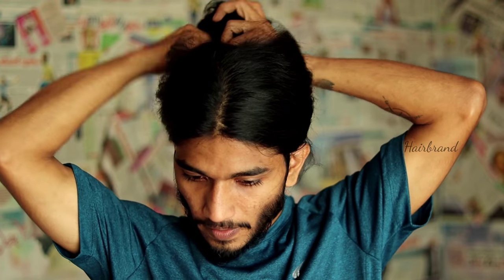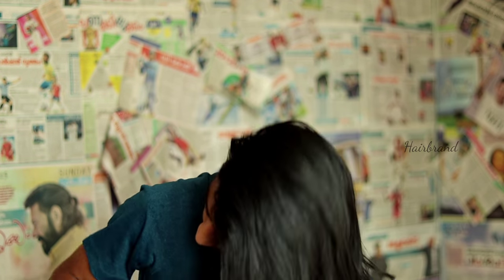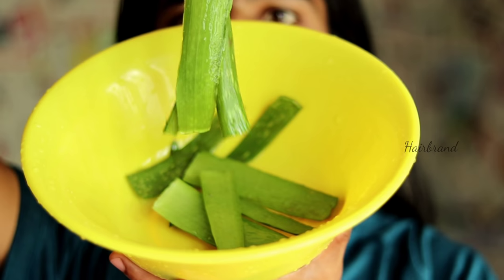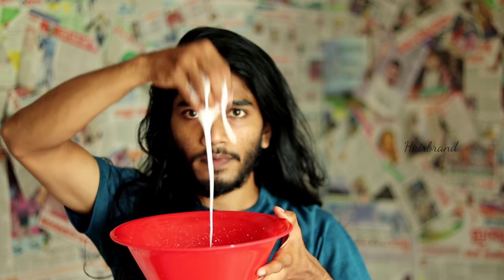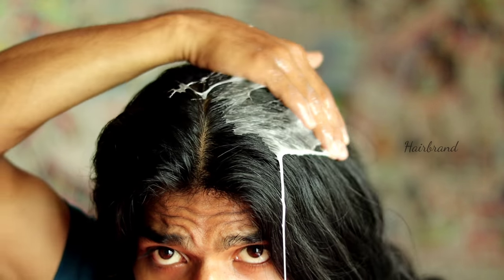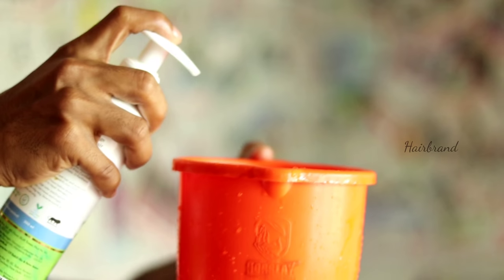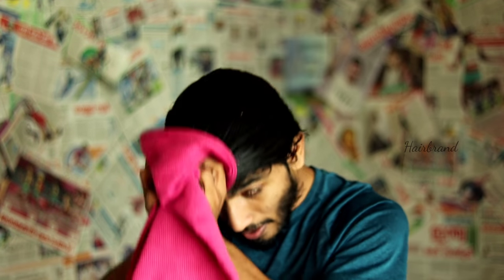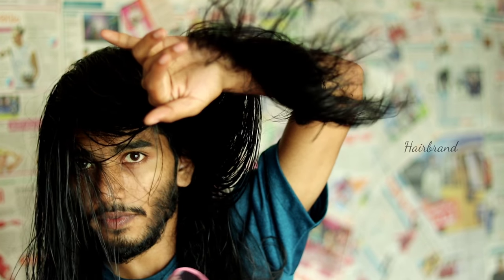How to gets smooth & soft hair at Home • മുടിയുടെ texture മാറും 💯✅ • 100% Natural ingredients only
Buy The man Company Lip listening Balm 👇✅ ( Must read the reviews in Amazon )

Get Pink Lips Naturally Video link👇✅

My Hair care products Products👇✅

1. Philips Hair Dryer -

2. ROSS HAIR MASSAGER -

3. MamaEarth Onion Shampoo+ Conditioner-

4. Man Matters Anti Dandruff Shampoo-

5. Figaro Olive Oil- 200ml